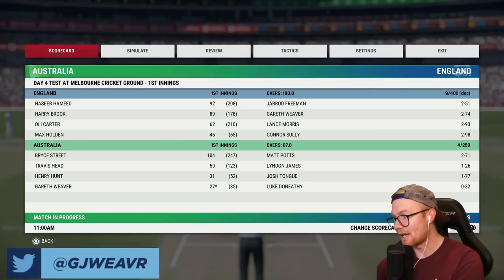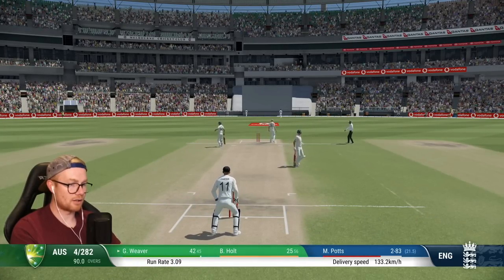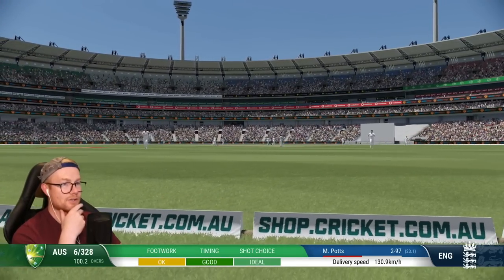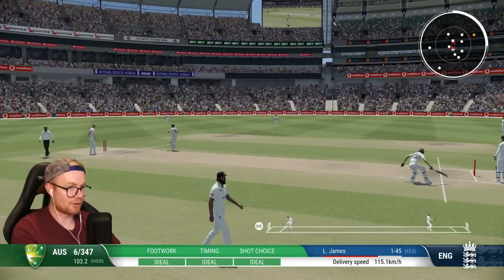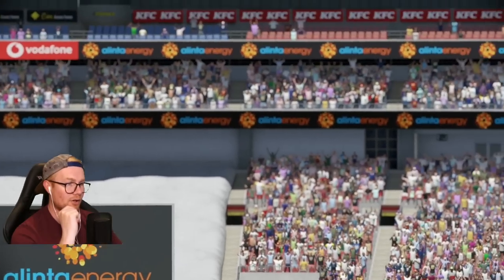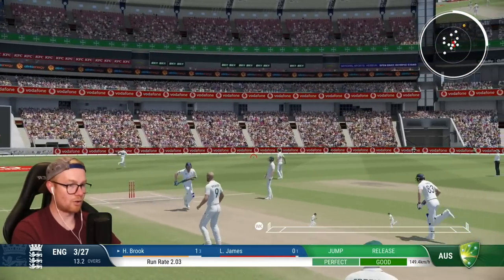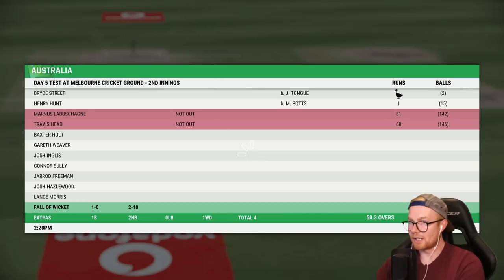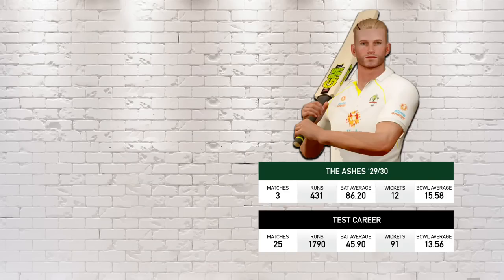CRICKET 22 | CAREER MODE #184 | AN AGGRESSIVE GAMBLE?!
Hey team, and welcome to the 184th episode of this Cricket 22 career mode! In today's episode we finish the Boxing Day Test in quite remarkable scenes. Enjoy! xo

Playing on Legend AI and Hardest (Batting), Hardest (Bowling, Fielding) difficulties.

Special thanks to the Elite Scenes members: Elliot Tapai, Rob, Redcatstorm, Josh Cook, and Luke Kelly!

Huge thanks to the Marvellous Scenes members: Dub, William Kale, Kratzy76au, YT-xcarlton345, Mythical_Flare, & BrightonEarly!